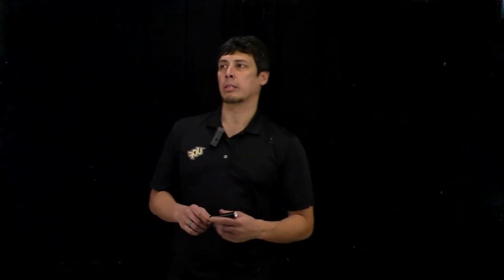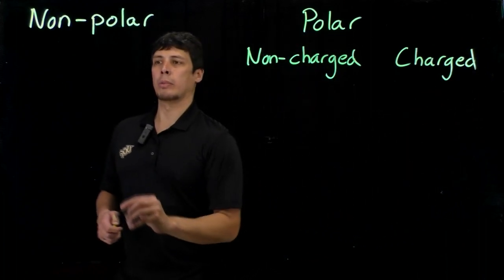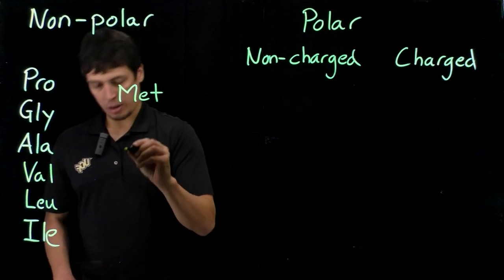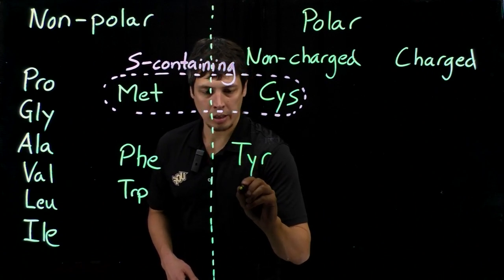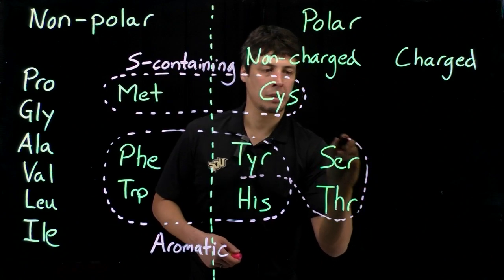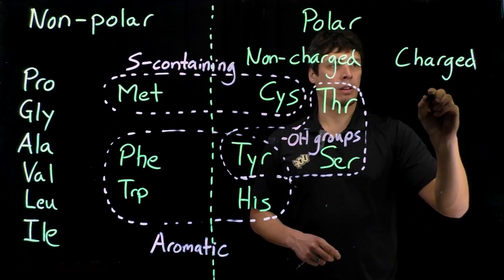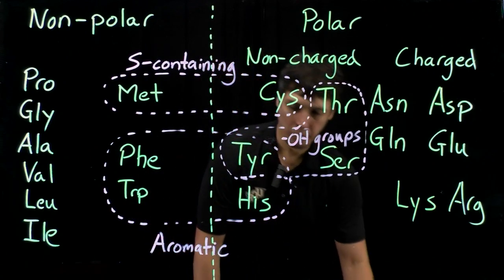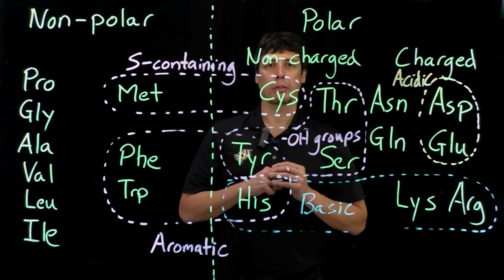Topic 3.6B - Amino acids by chemical characteristics